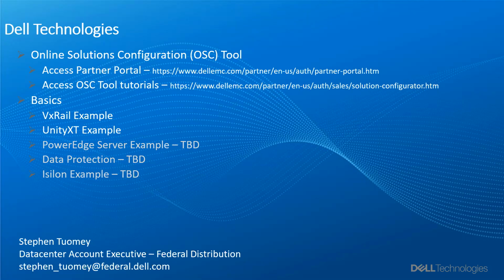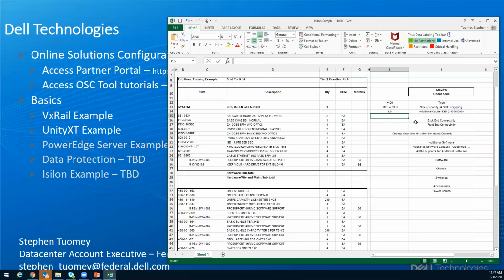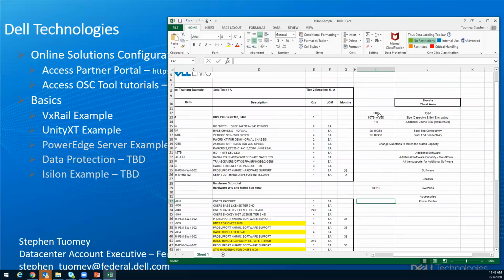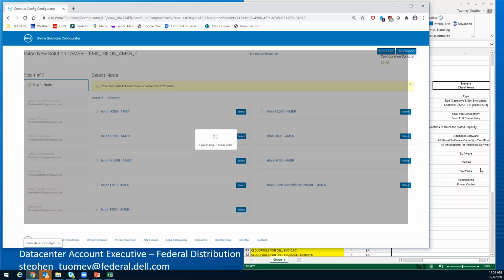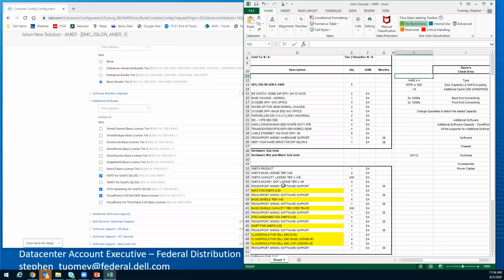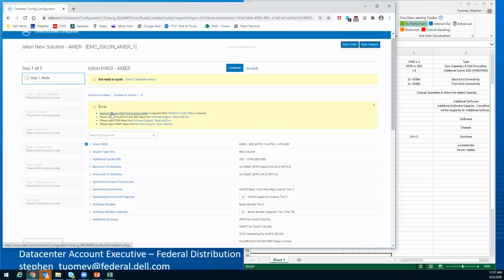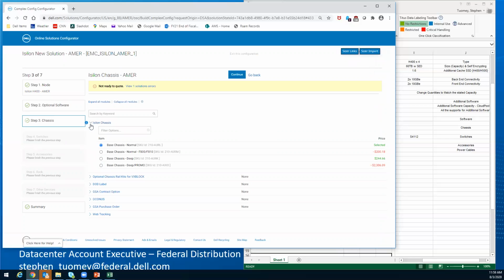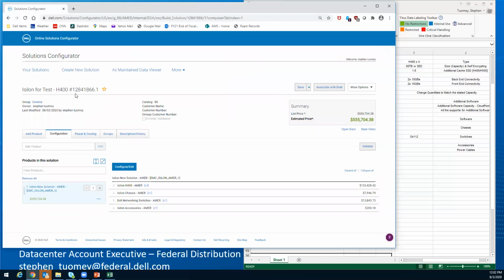Steve Tuomey OSC Tool Partner QuickBuild Isilon v1 0